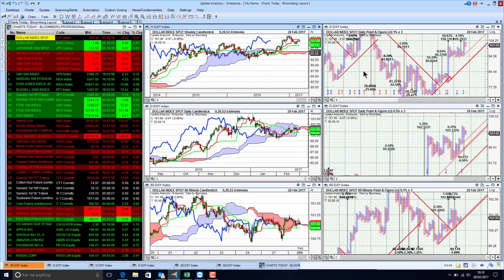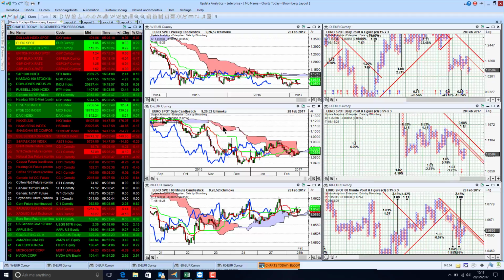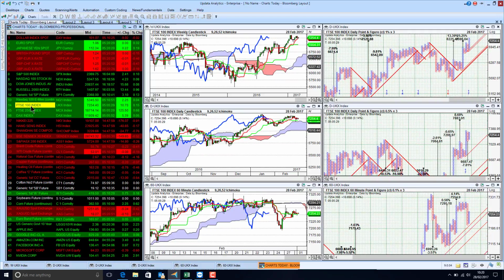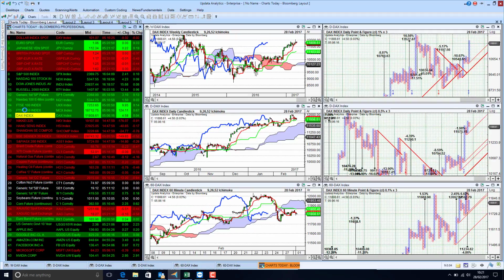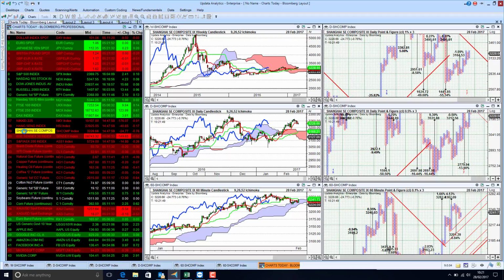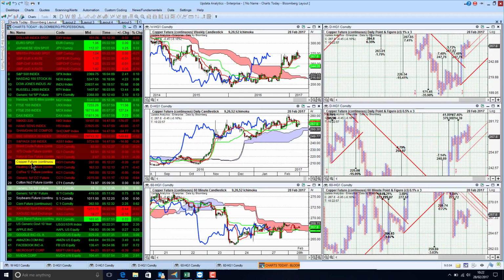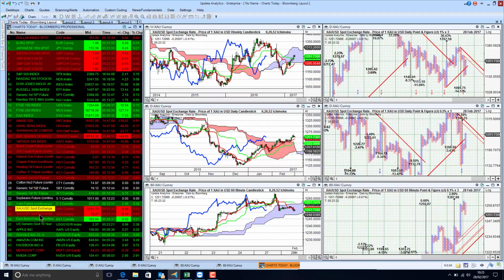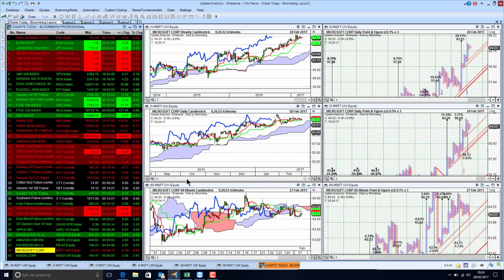Charts Today - 28 Feb 2017 - Facebook making new highs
Currencies subdued,  US stocks still look strong. Asia off, Crude falls again. Tech drives forward.